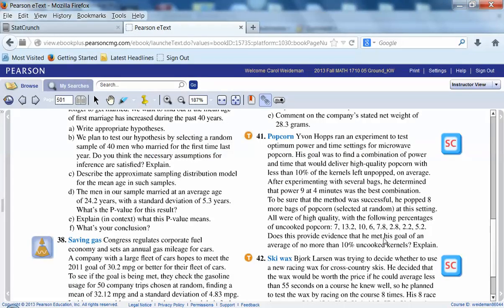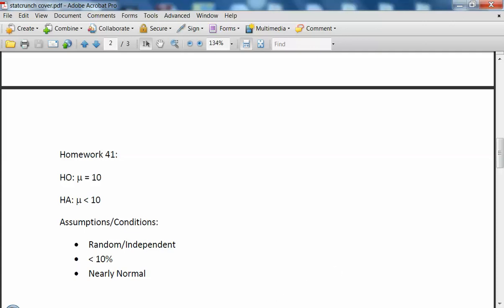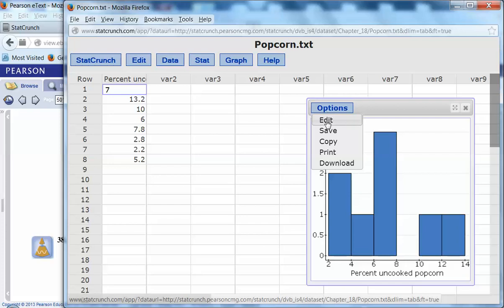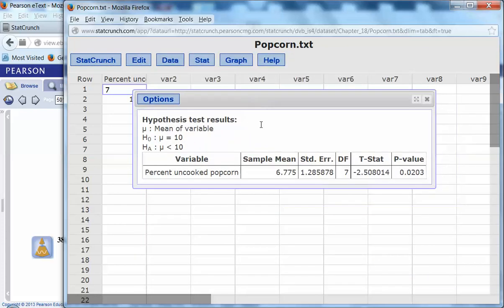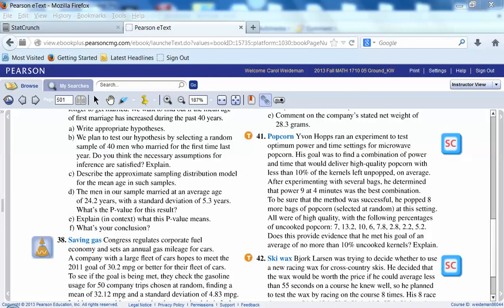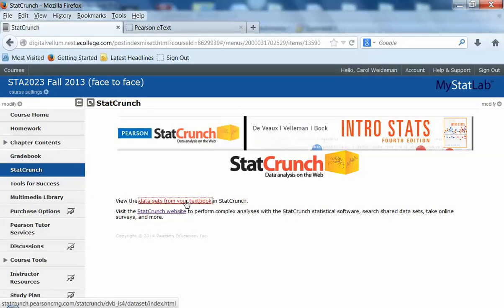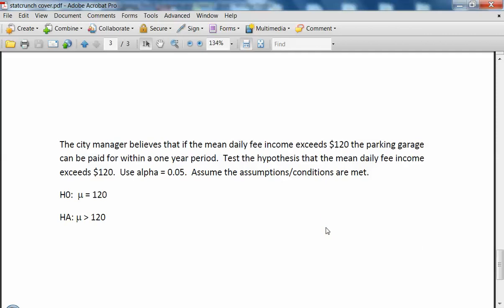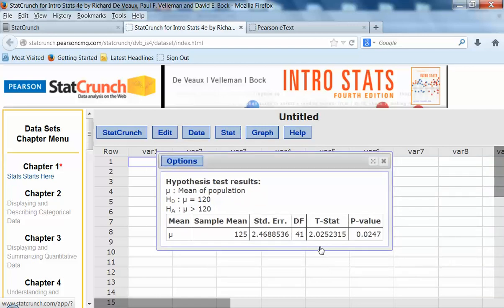STA2023 Chapter 18 using StatCrunch